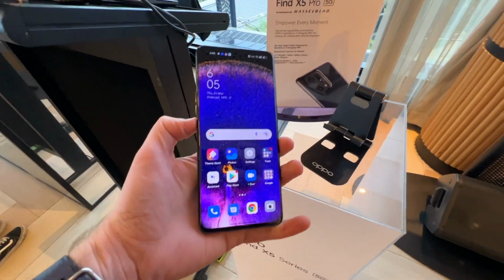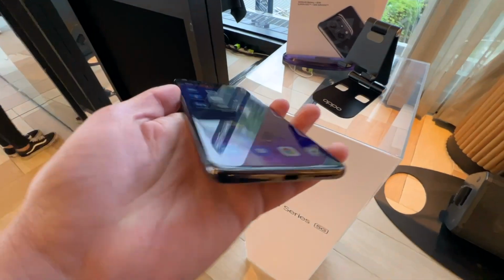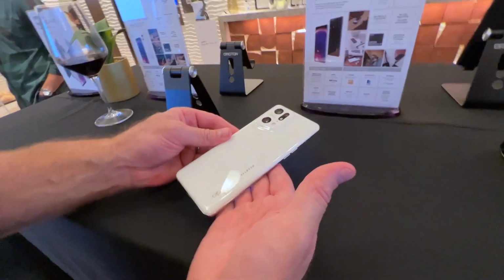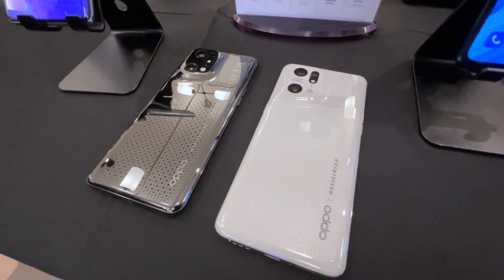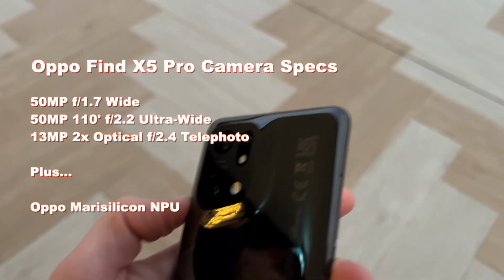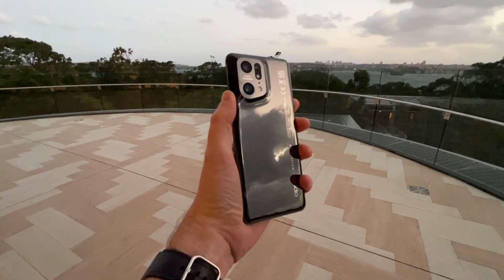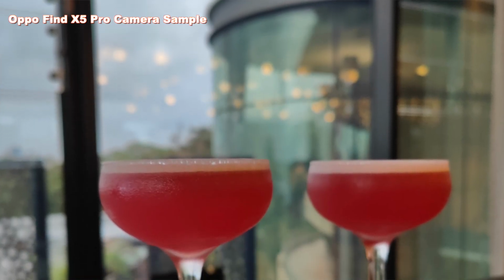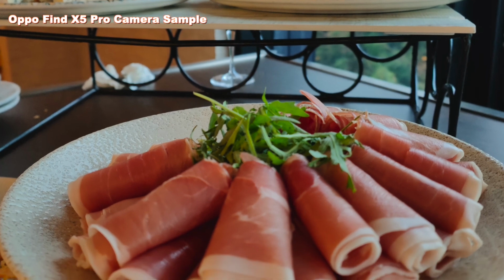Oppo Find X5 Pro Quick Hands On And Camera Test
I went to the Australian launch of the Oppo Find X5 Pro, Find X5 and Find X5 Lite, with just a little hands-on time to test out Oppo's new flagship smartphone.